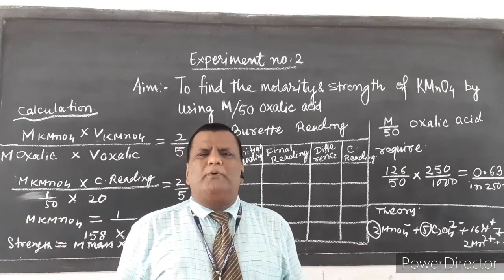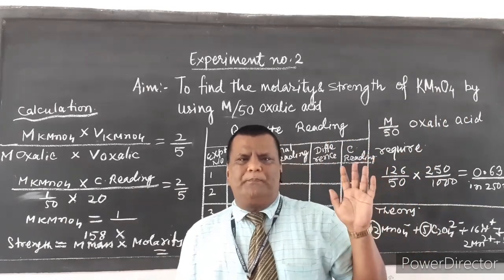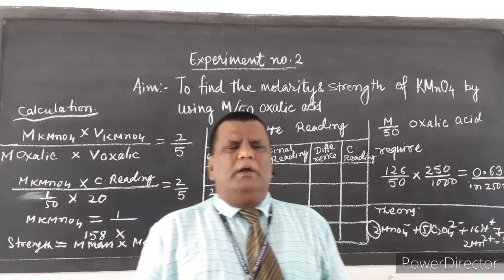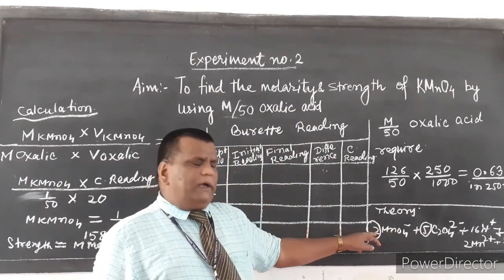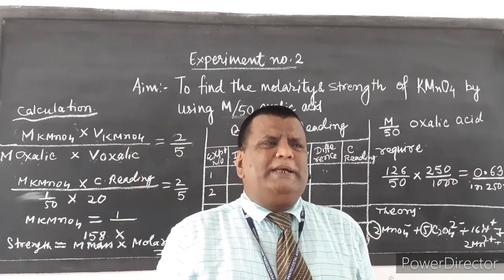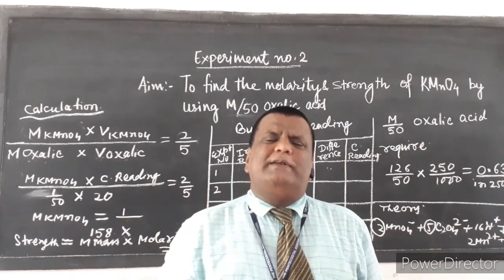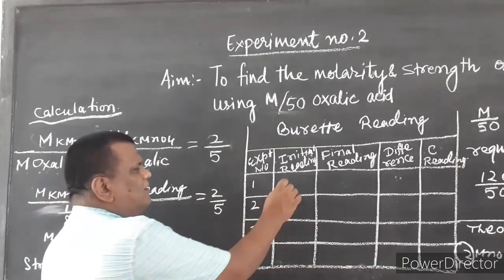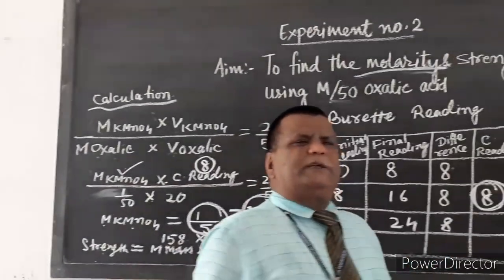To find Molarity and strength of given sample of KMnO4by using M/50oxalic acid solution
Complete practial-2 for class 12 student with procedure calculation and all the necessary thing.
Hope that you will like the video.